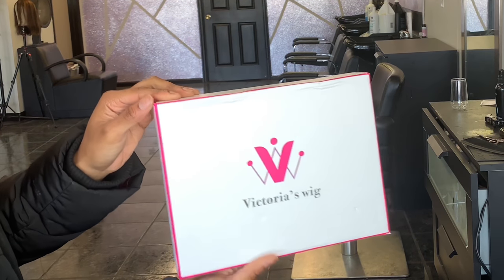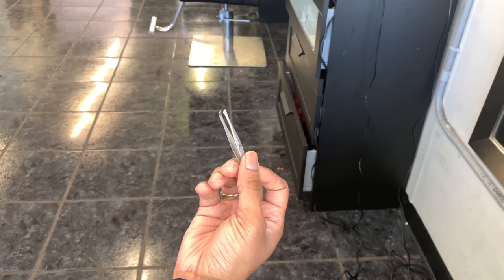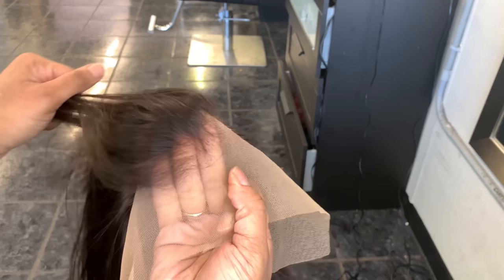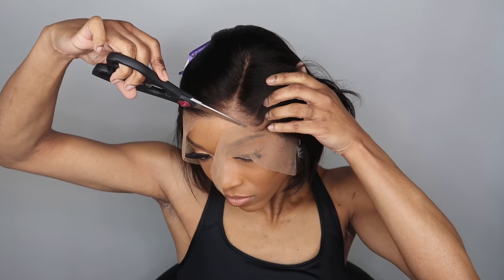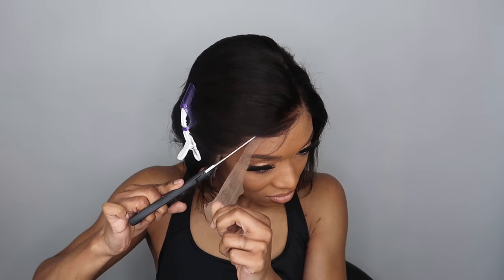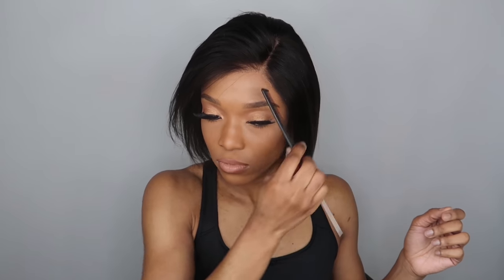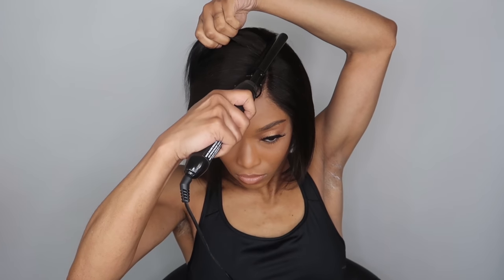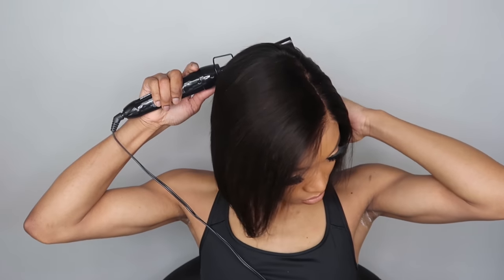EASY Pre-plucked Pixie Cut Wig Install - Tips & tricks for Beginners FT Victoria's wig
Hair Density: Pixie Cut
Cap Size: Average
Hair Color: Natural Black
Share looks on facebook, instagram, youtube and tag @victoriaswig, get $15 coupon for next order!
Victoriaswig new arrival:
HD lace & Undetectable knots 13x6 Lace Front Wig 3.0 Version.

VICTORIA’S WIG use top quality lace that's more transparent, when you put it on, the lace just ‘disappear’ from your skin.

 Any problem of our products, we always take our responsibility.